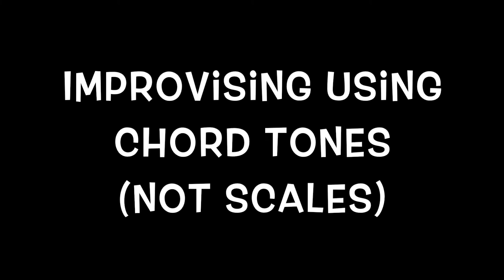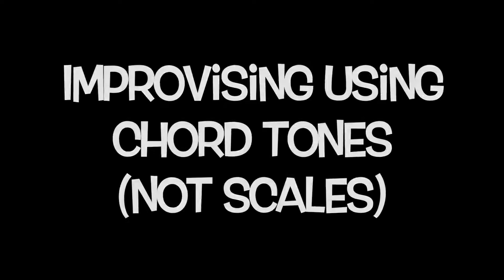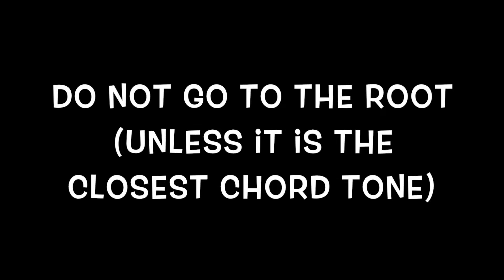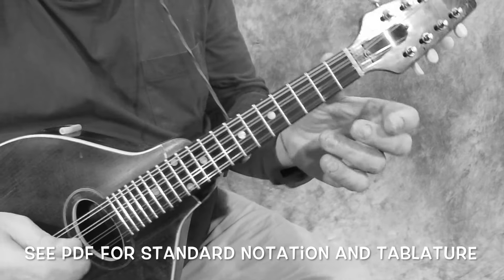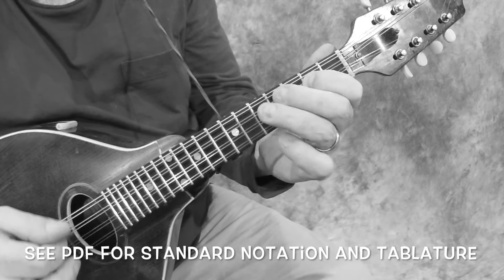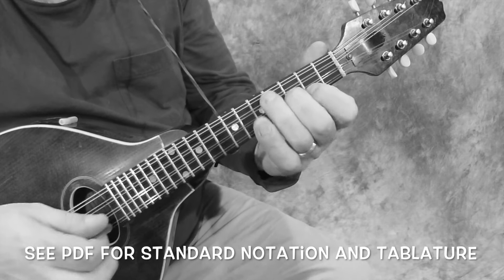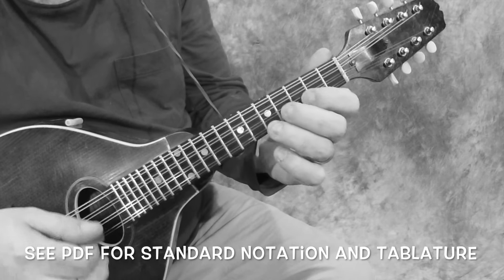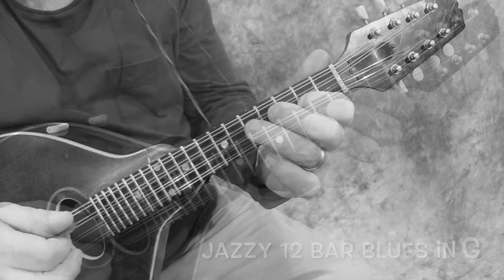Playing The Changes 2023 - Melodic Improvisation Studies For The Mandolin Player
Playing The Changes 2023
Melodic Improvisation Studies For The Mandolin Player
The Archived (recorded) version
Workshop originally took place October 10 - November 18, 2023.with Don Julin

• Learn About Three Chord Types
• Create More Melodic Solos
• Unlock The Secrets of Playing The Changes

Playing The Changes is an intermediate-level mandolin workshop for the mandolin player looking for a straightforward method to develop better solos/breaks. This approach works in various musical styles, including jazz, country, bluegrass, and blues.

Music Theory Alert: This workshop deals with chord tones being referred to by letter names (A, B, C, etc.), so students should know (or be willing to learn) the names of the notes and where they are located on the mandolin fingerboard.

This Workshop Includes:
Six Recorded 60-Minute ZOOM Classes
Six Recorded 60-Minute ZOOM Office Hours (Live Q&A)
Guided Practice Videos
Practice Tracks
Downloadable PDF Booklet
Unlimited Access (no time limit)

Weekly Topics:
Week One: Major Triads
Week Two: Minor Triads
Week Three: The Pentatonic Arpeggio
Week Four: Dominant 7th Chords
Week Five: Blues Progressions
Week Six: Swing Progressions

Playing The Changes
The Archived Version
Cost $99